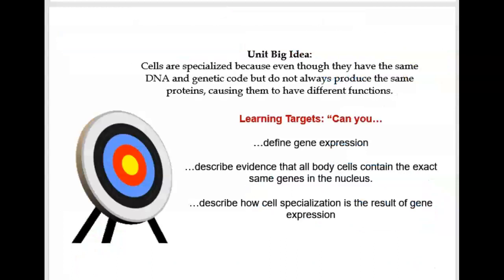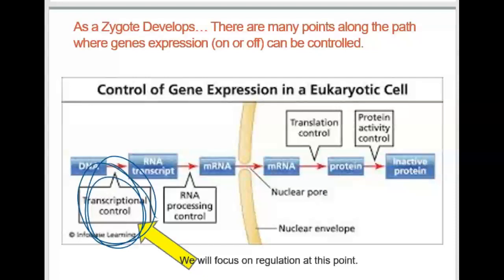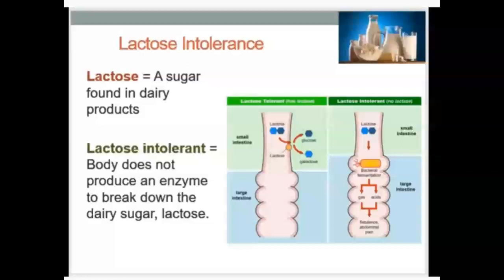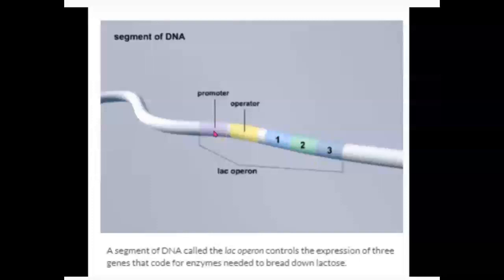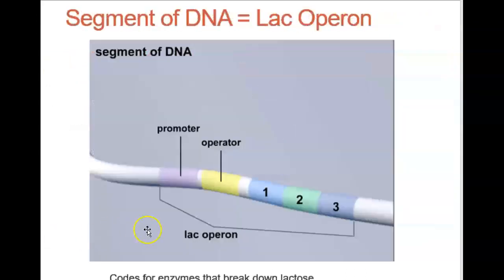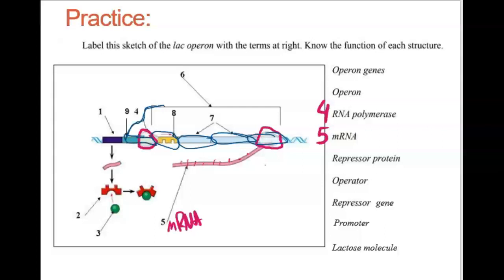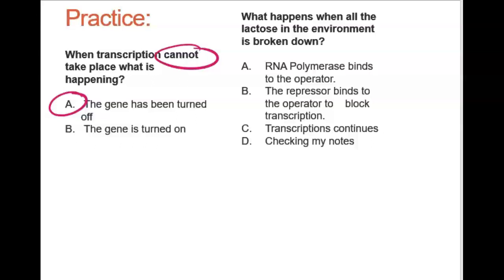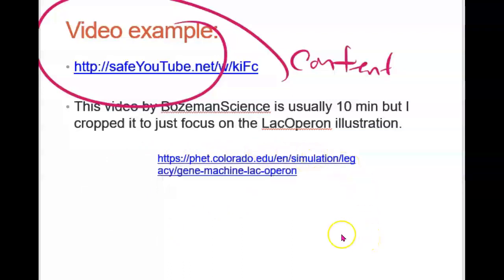U1 Bio B 1.02 Lesson